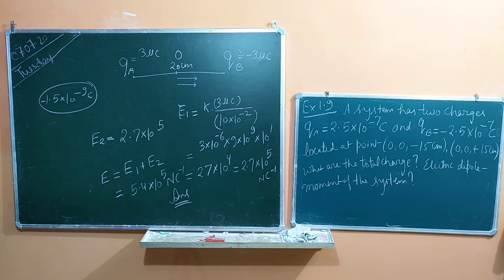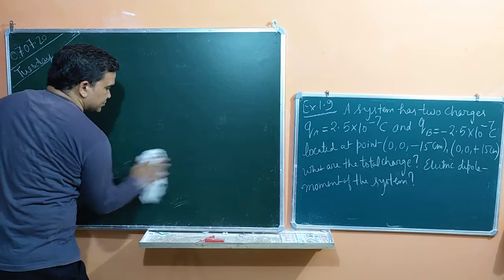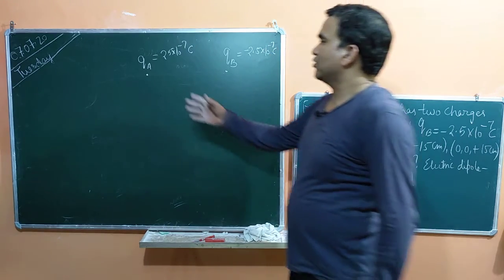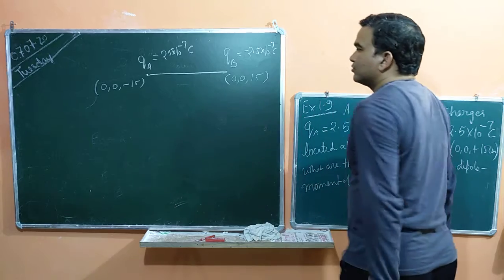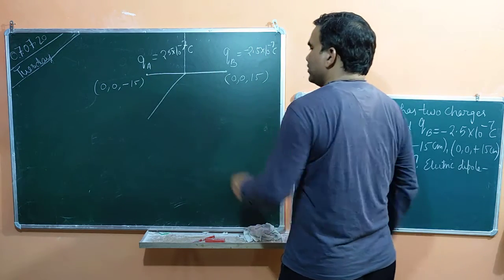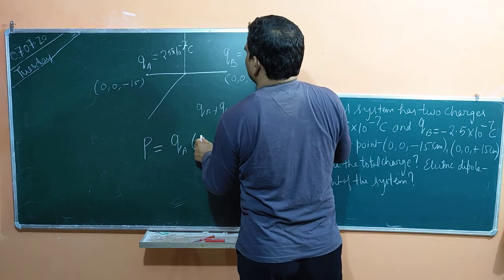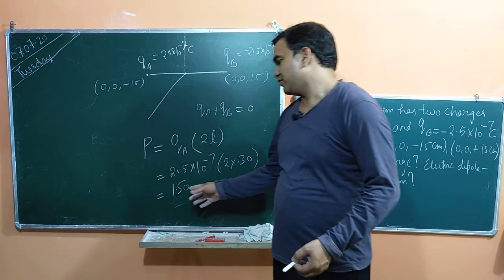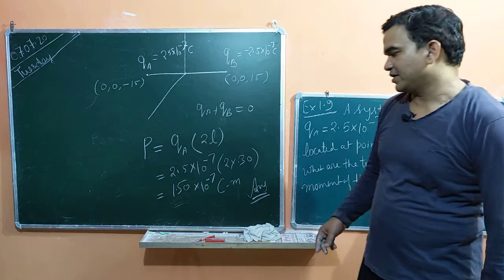Exercise 1.9 NCERT Physics , Class 12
Exercise 1.9 NCERT Physics, Class 12, Electric charge and Fields